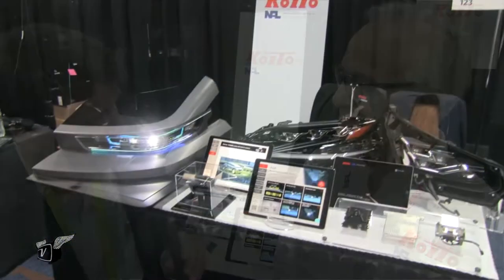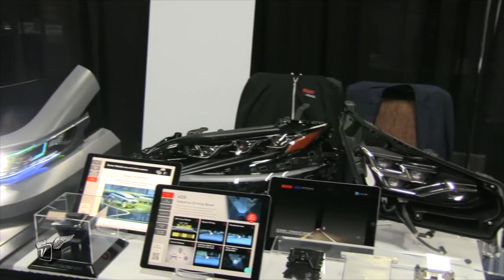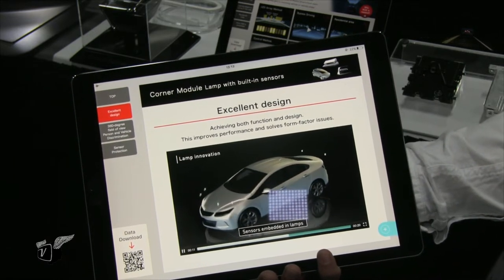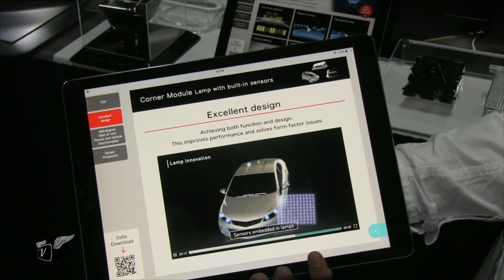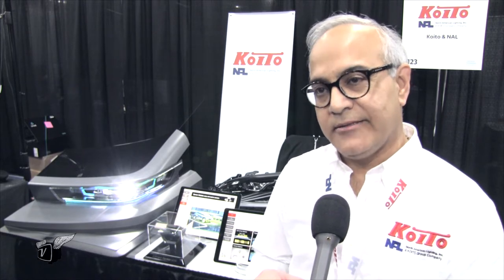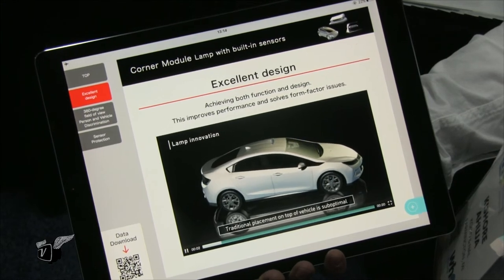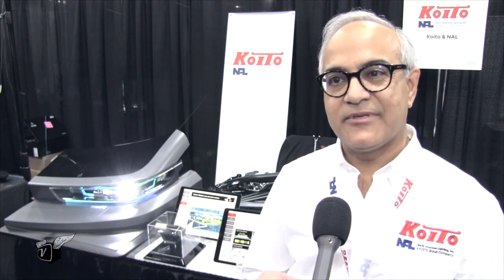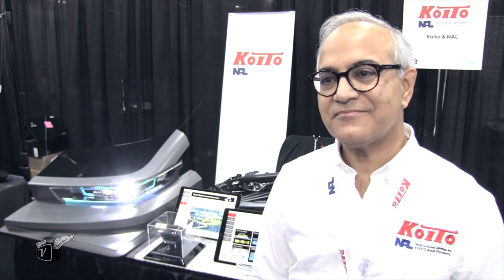Hidden Sensors, Smart Driving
To paraphrase Author C. Clarke, when the smart sensors that will make autonomous driving possible slip into the background, mobility will become magic. The concepts that North American Lighting (NAL), a Koito Group Company, displayed at CES2018 suggest that by the early to mid-2020s, driving will be magic. In the above interview, Kishore Ahuja, Vice President Technology for NAL, discusses how this large OEM is integrating various sensor technologies, from Radar to Lidar, into form factors that are familiar to existing cars. Besides providing a 360 degree view beyond the range of human vision, NAL will be integrating features, such as windshield wipers, to ensure operation in all conditions.